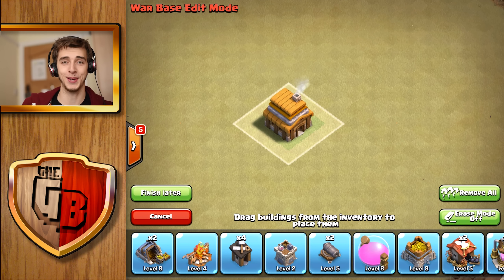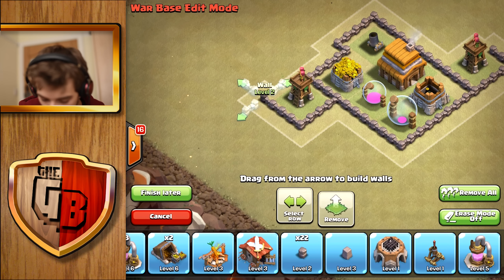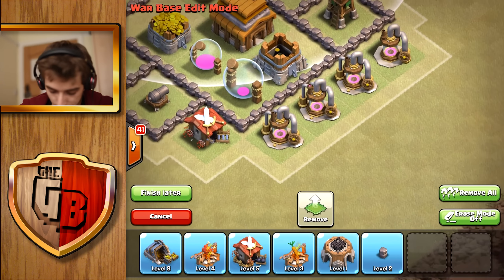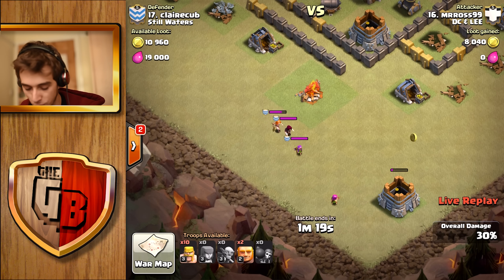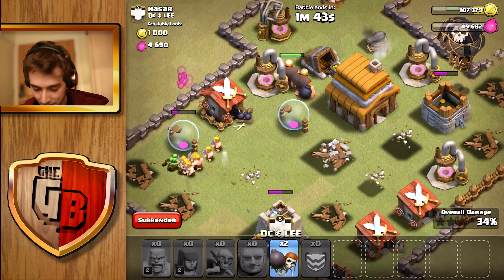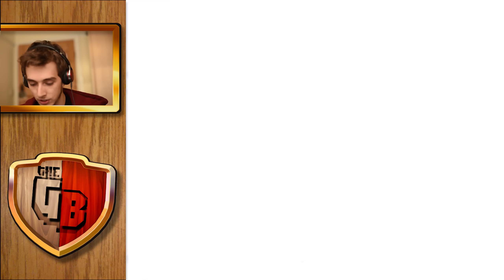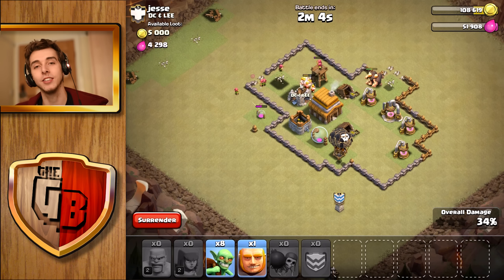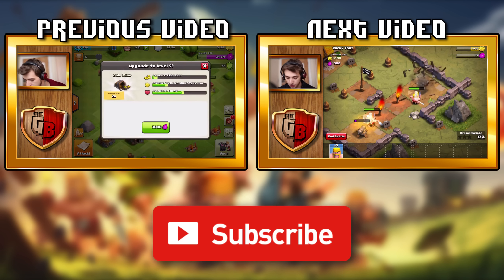CLAN WAR!! || Clash of Clans - Ep 8 HD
Assigned to a clan I take on the challenge of fighting another clans weakest members, I mean strongest members, how will I do!??!